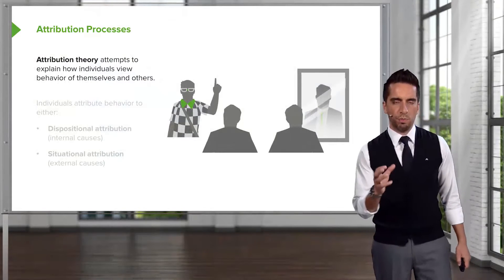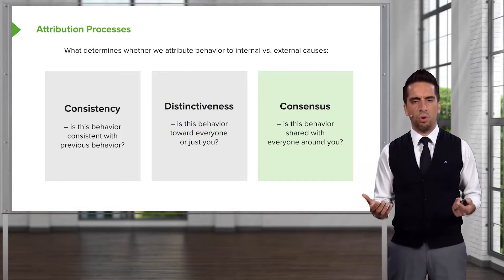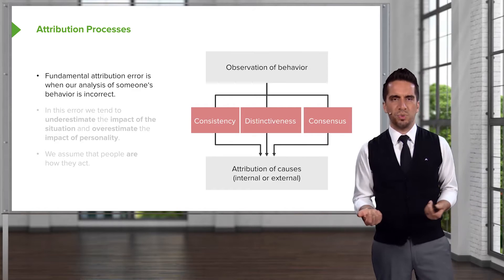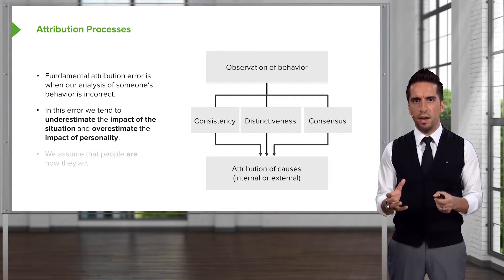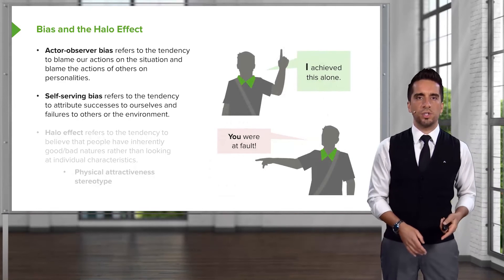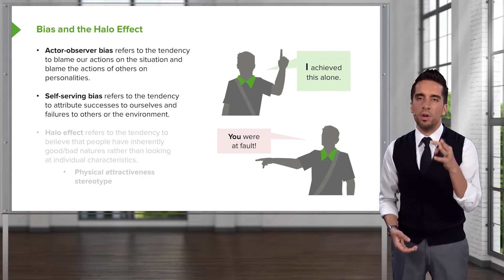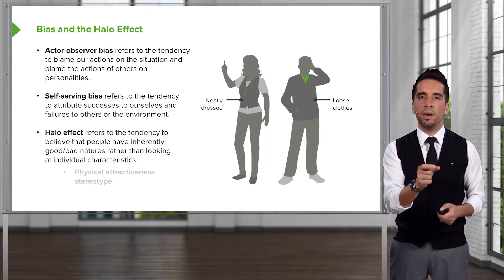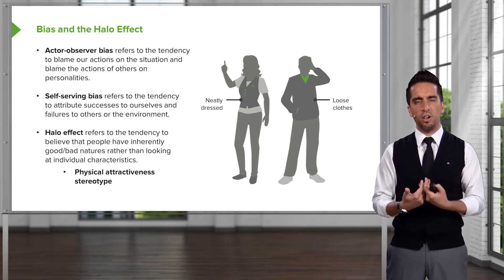Attributional Processes: Attributing Behavior – Psychology & Sociology | Lecturio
This video “Attributional Processes: Attributing Behavior ” is part of the Lecturio course “Psychology & Sociology” ► WATCH the complete course

► LEARN ABOUT:
- Attribution theory
- Internal and external causes
- Consistency
- Distinctiveness
- Consensus
- Fundamental Attribution Error
- Bias and the halo effect

► THE PROF:
Dr. Tarry Ahuja is currently a senior medical real-world evidence scientist for a major pharmaceutical company and a lecturer at Carleton University, Canada. He has worked in the hospital setting and National Research Council of Canada for over 10 years.

► LECTURIO is your single-point resource for medical school:
Study for your classes, USMLE Step 1, USMLE Step 2, MCAT or MBBS with video lectures by world-class professors, recall & USMLE-style questions and textbook articles. Create your free account now

► READ TEXTBOOK ARTICLES related to this video:
Attribution Theory